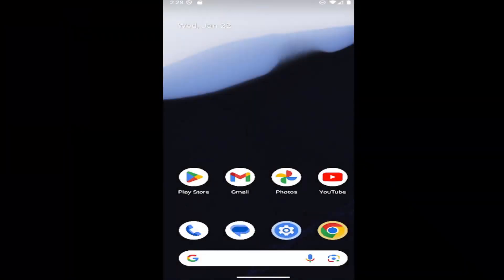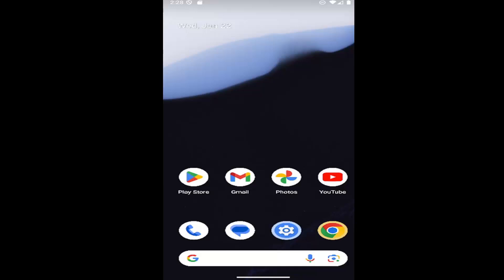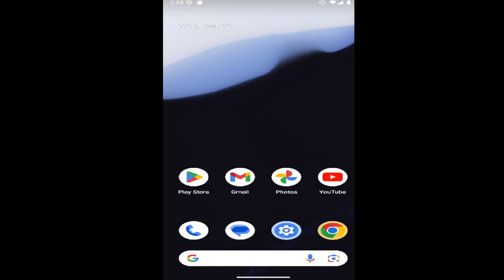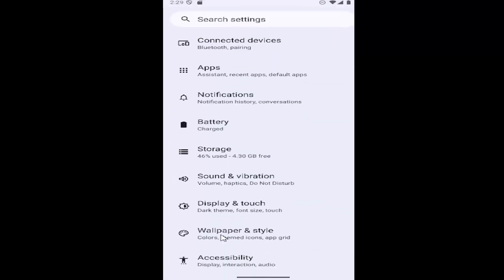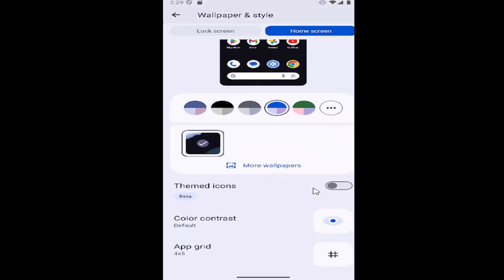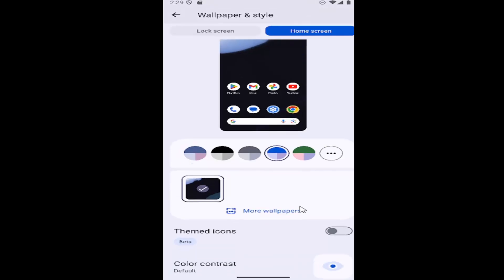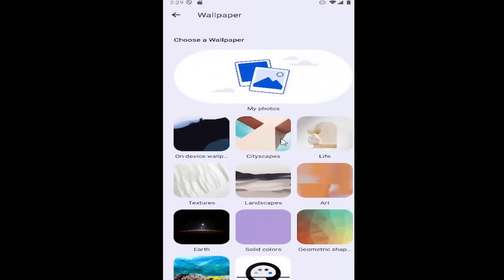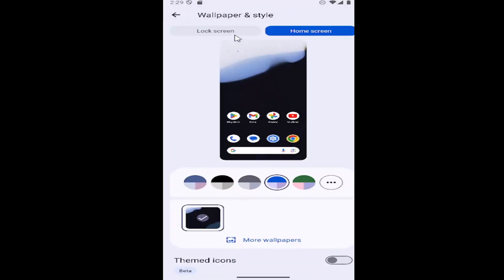Samsung Galaxy - How to Change and Revert Back to Original Icons, Themes, Wallpaper [2026]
Samsung Galaxy - How to Change and Revert Back to Original Icons, Themes, Wallpaper [Guide]

Learn how to change and revert back to the original icons, themes, and wallpaper on your Samsung Galaxy device for a fresh look or a return to the default settings. This guide walks you through the steps to customize your home screen’s appearance, whether you want to try a new theme or restore the default visual style. Adjusting your icons and wallpaper can personalize your device, while reverting back offers a clean and familiar interface. Discover how easy it is to transform your Galaxy phone’s aesthetics to suit your mood or needs.

Issues addressed in this tutorial:
how to change icons back to original
how to change icons back to default android
how do i change my icons back to original
how to change samsung icons back
how to change icons on android back to normal
how do i change my samsung icons back to normal
how to revert icons to original android
how to change icons back to normal in samsung
how to change back icon in samsung
how to change icons back to normal